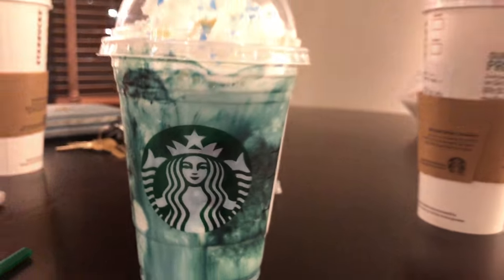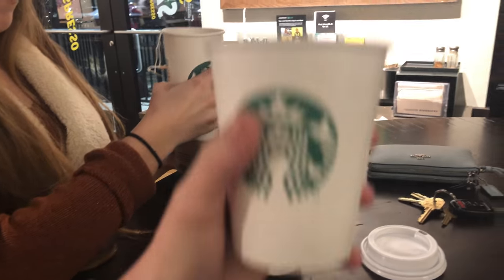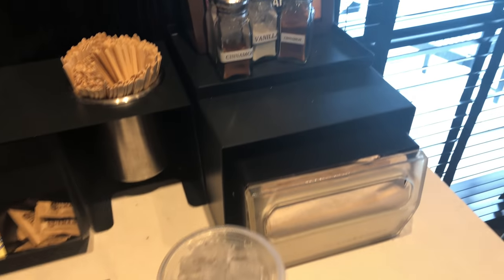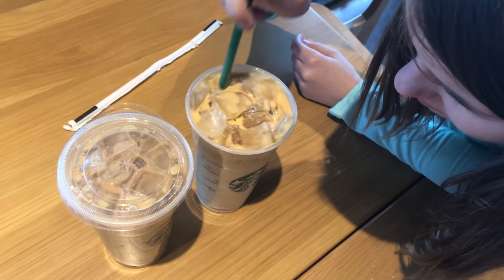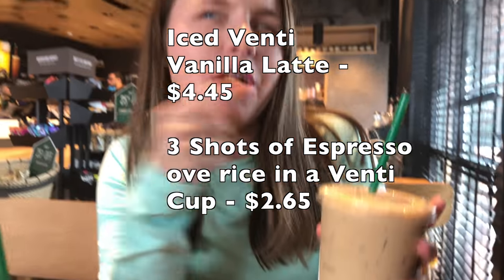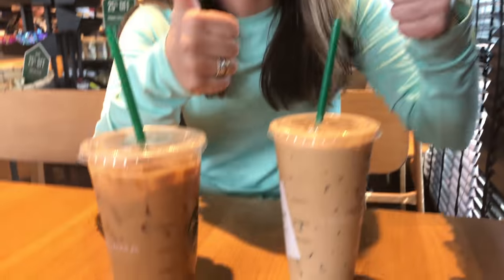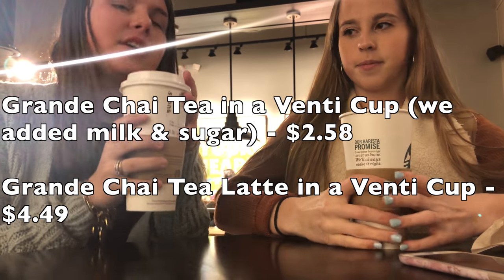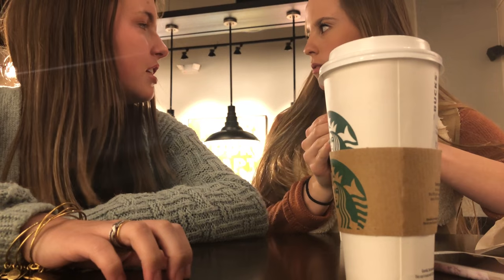HOW TO SAVE MONEY AT STARBUCKS - FREE DRINKS & HACKS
This video is about how to save money at Starbucks. I provide tips and tricks to get a similar coffee order for much cheaper.